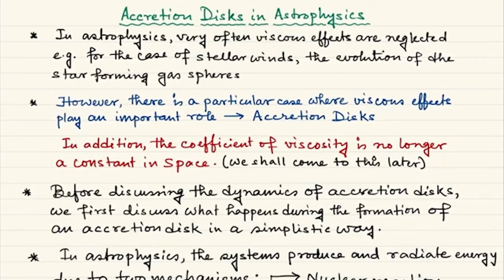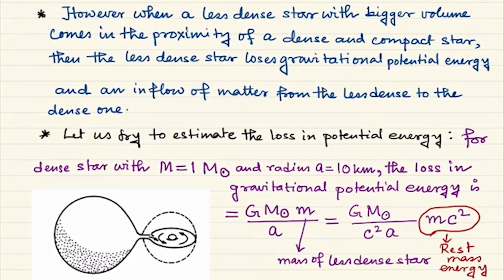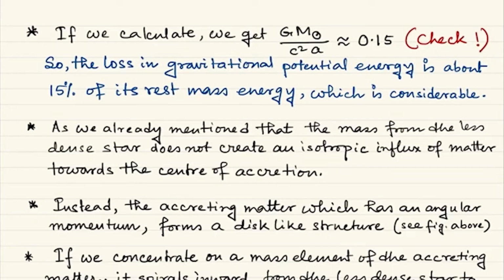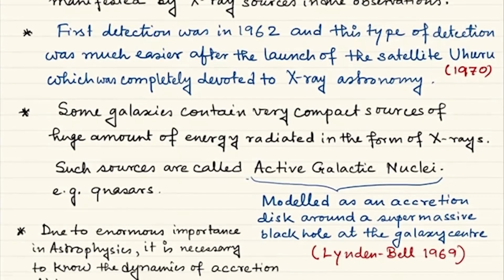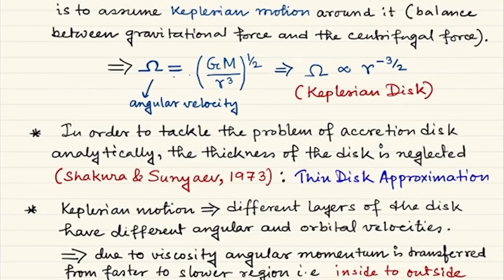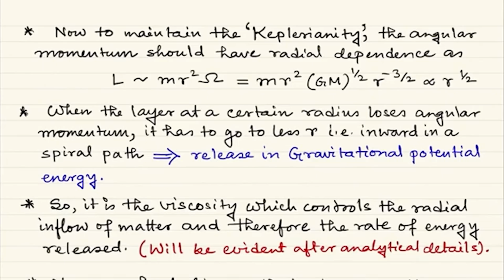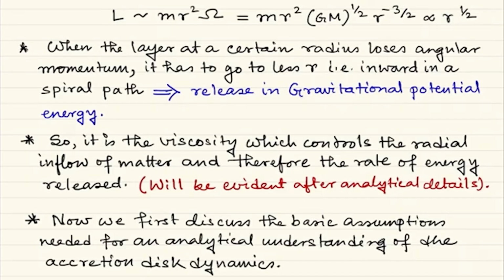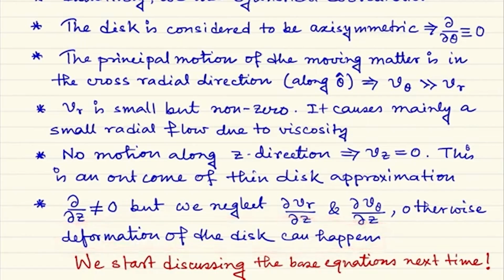Accretion disks I